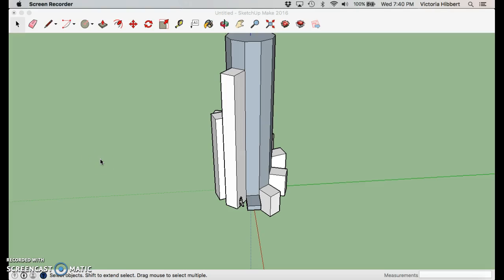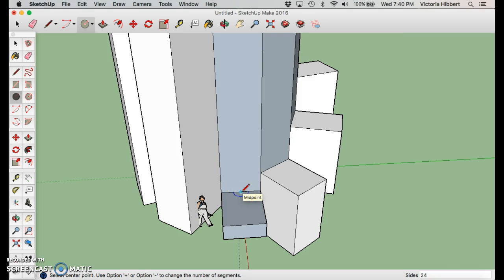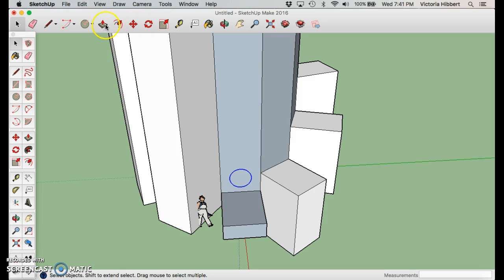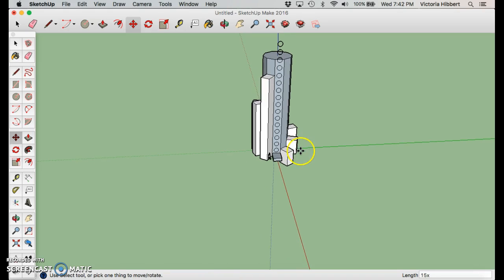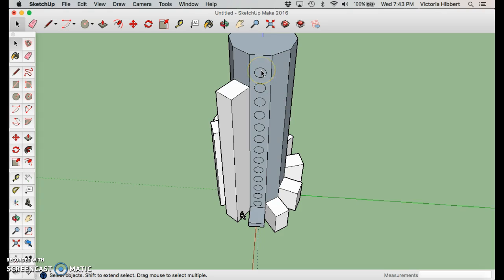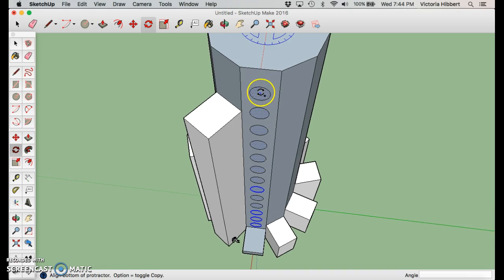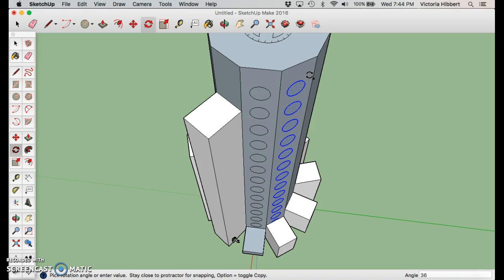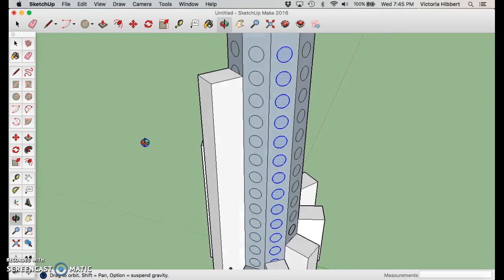Round Tower Step 3